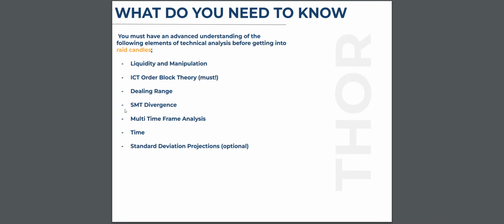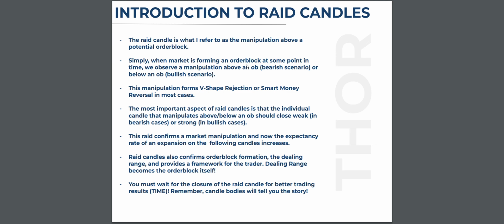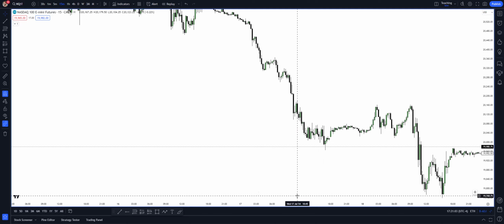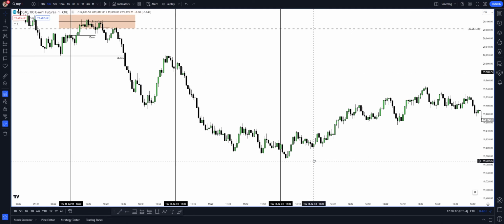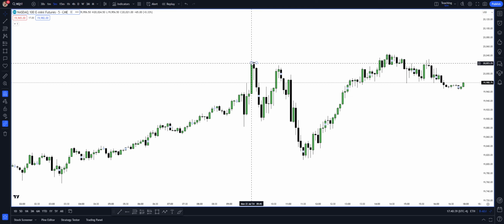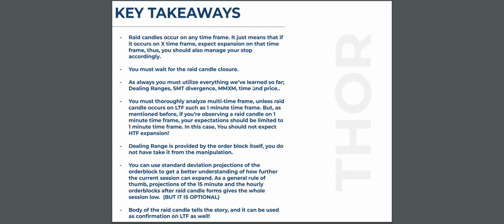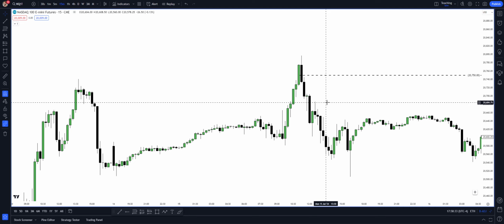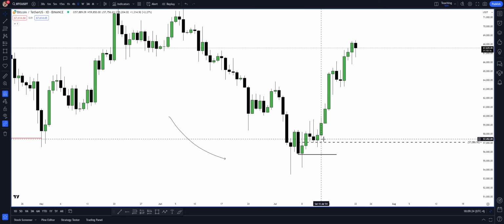THOR VIP CLASS #9: RAID CANDLES